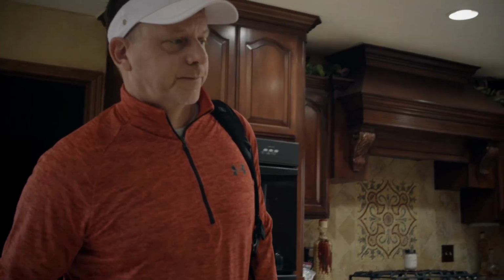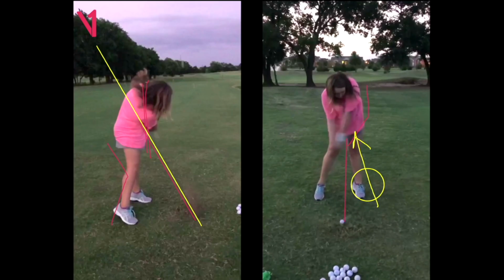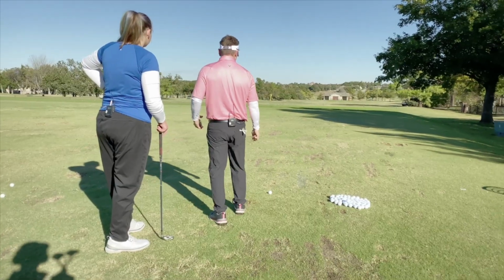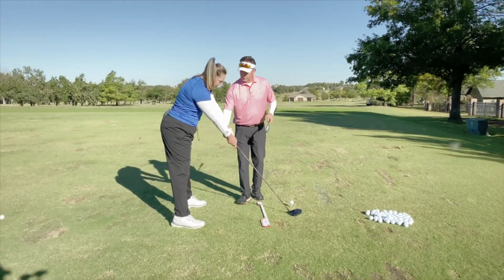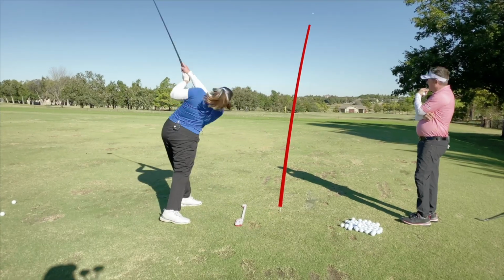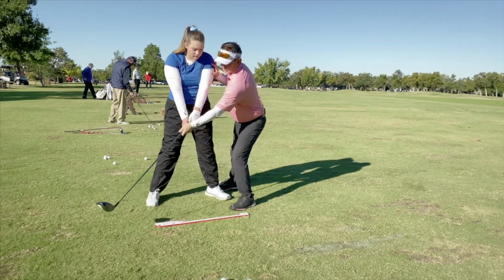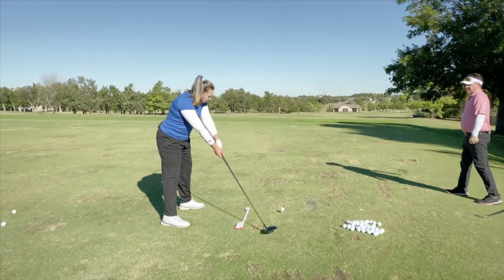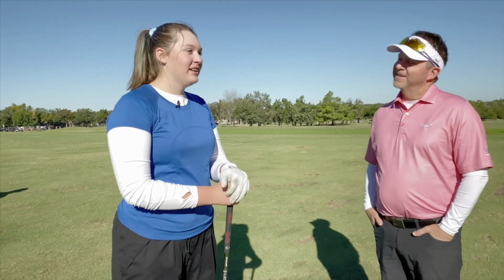Becoming a Top-Ranked Player With the Single Plane Swing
How can the Single Plane Swing help you?  Ask Natalie Purvis, a 13-year-old golfer who is has moved from 43rd to 10th in Oklahoma junior golf rankings using the Single Plane Golf swing in less than one year.

In this video I help Natalie find identify the great things in her swing and find the most important aspects of her Single Plane Swing to continue to becoming the best golfer in the State of Oklahoma.

About the Single Plane Golf Swing.

The Single Plane golf swing is not a quick fix golf technique. It is a system, beginning at address, that simplifies the most important moment of the golf swing - impact.

Starting at address on two planes where the arms hang straight down at address, the Conventional golf swing is complicated.  Because the arms are hanging straight down, a conventional golfer must lift the body into impact creating stress on the back.

This upward movement to accommodate the two planes is unnecessary.

The Single Plane Golf swing simplifies the golf swing by eliminating the need for the upward movement by starting and impacting on the same plane.

To find out more about the Single Plane Swing, you can purchase my best selling book on amazon.com here: